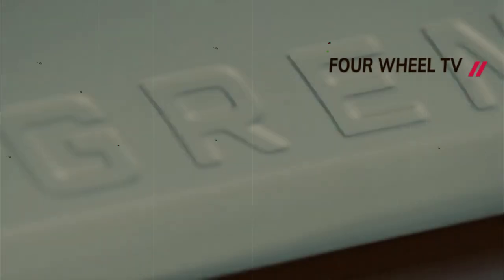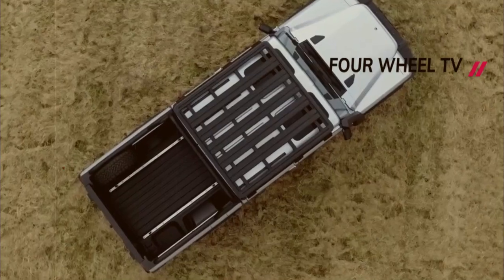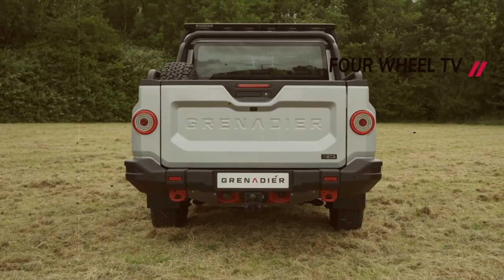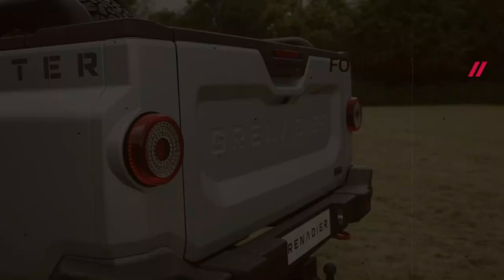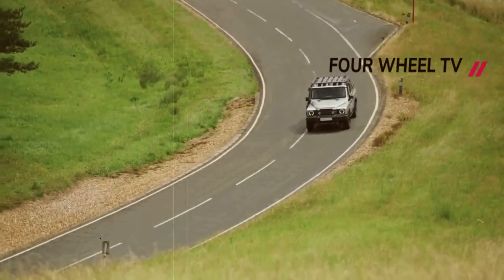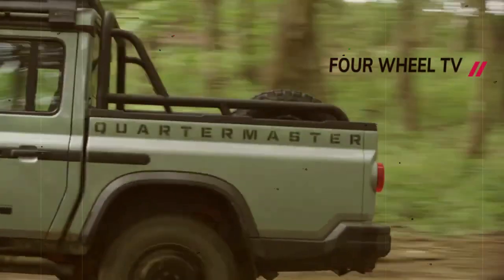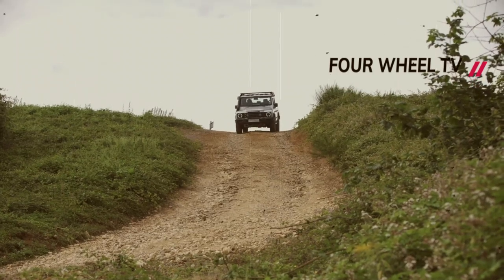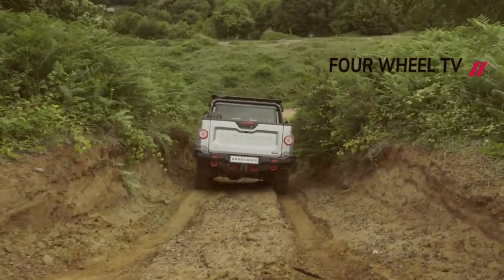Revealed || 2024 INEOS Grenadier Quartermaster Pickup | Hydrogen Prototype | release date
British chemical company INEOS hopes to keep the rugged, workhorse spirit of the original Land Rover Defender alive with the Grenadier 4x4, its first foray into the automotive world. Now the company is taking its emulation of the Defender one step further, revealing a new pickup-truck version called the Grenadier Quartermaster at the Goodwood Festival of Speed.